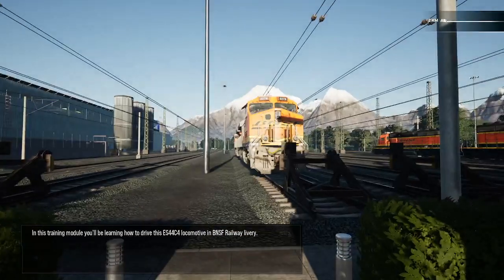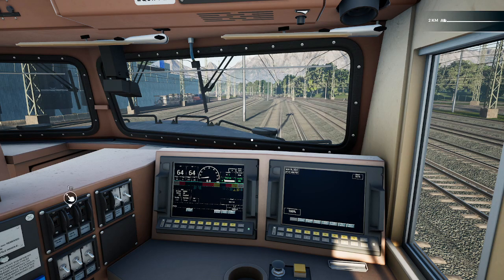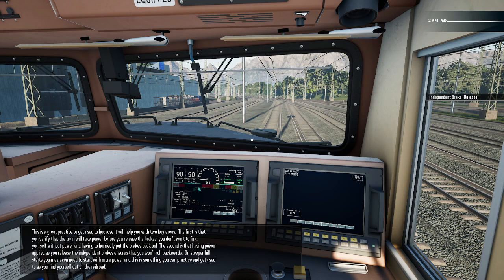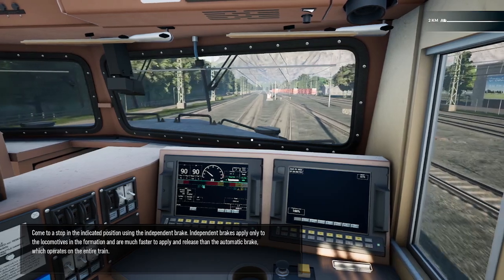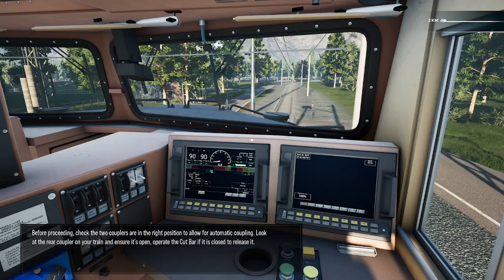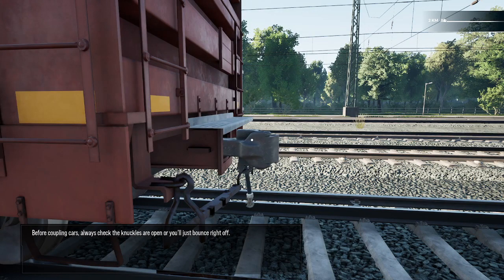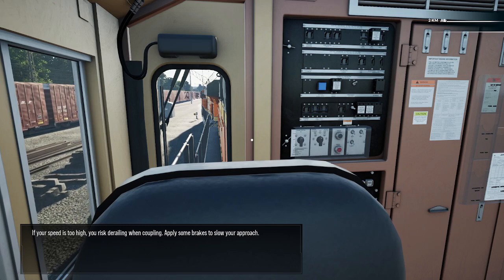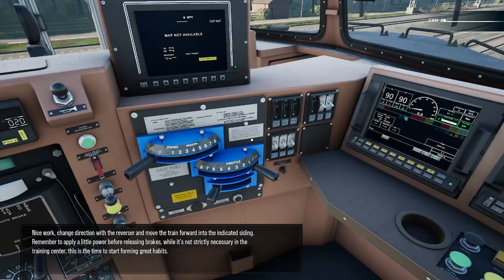ES44C4 Training Module | Training Center | BNSF ES44C4 | Train Sim World 4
Learn to operate the ES44C4